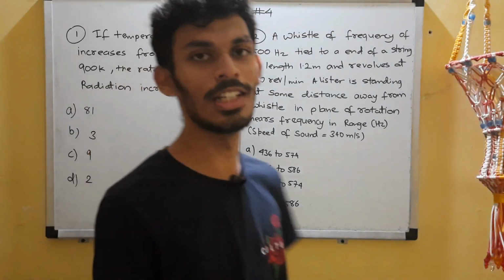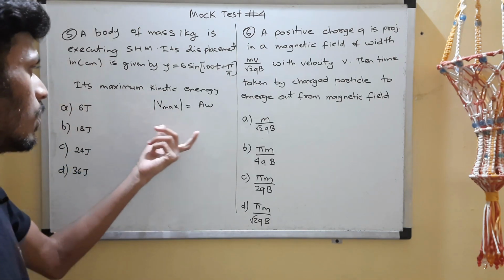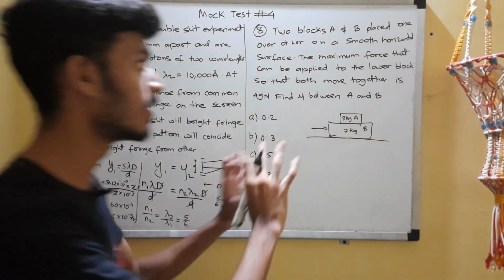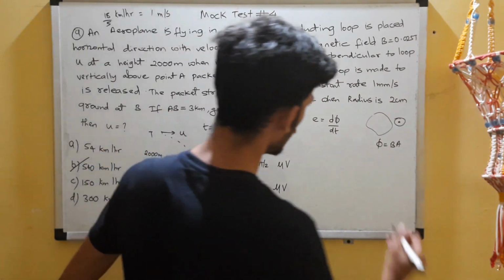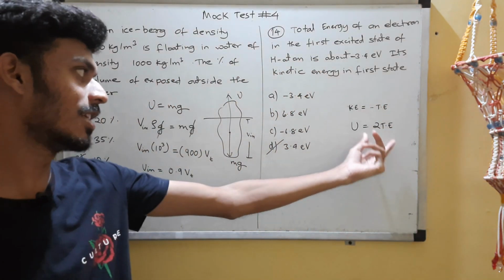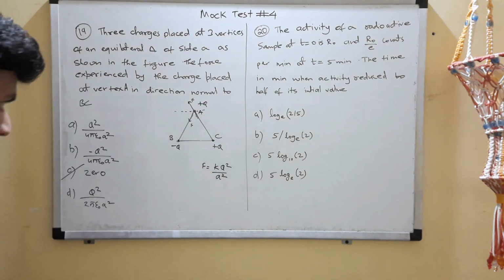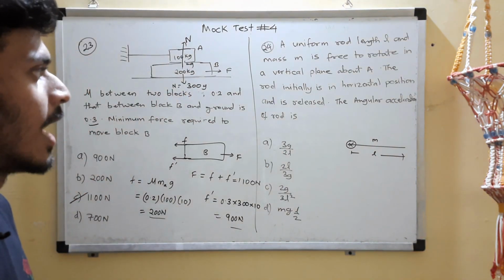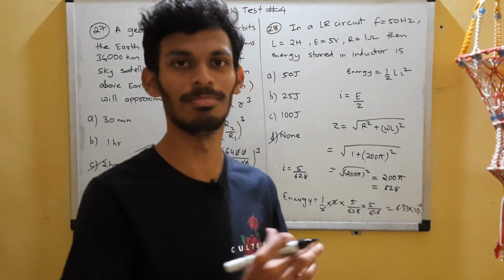BITSAT 2022 | Mock Test Series | Paper 4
CHARITY

aashman@uboi